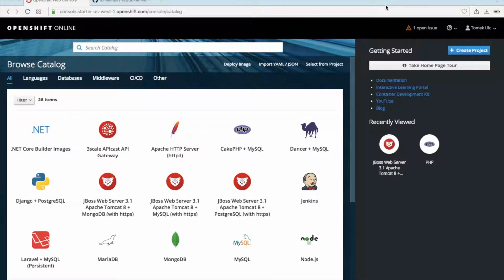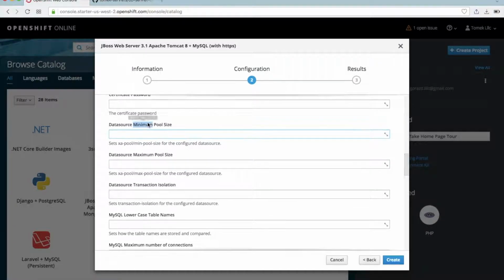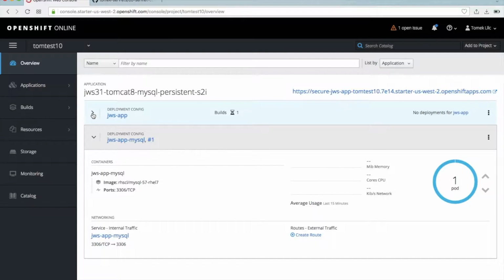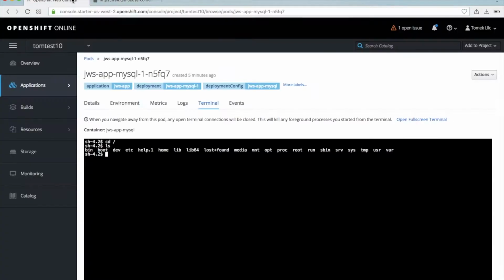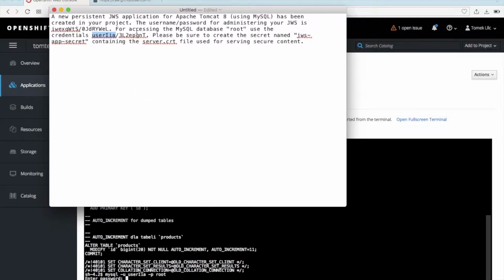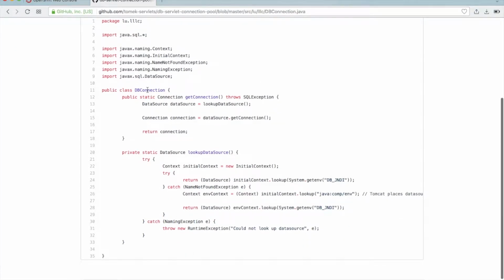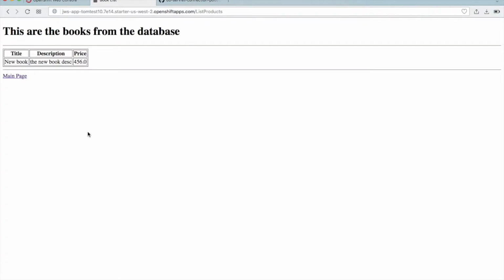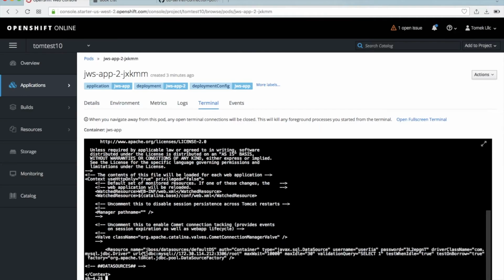Part 3. JBoss Web Server 3.1 Apache Tomcat 8 + MySQL (with https) on OpenShift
How to set up the
JBoss Web Server 3.1 Apache Tomcat 8 + MySQL (with https)
on Openshift
Part 3.

How to setup MySQ WITHOUT phpMyAdmin
Using the connection pool - the advantage of this bundle